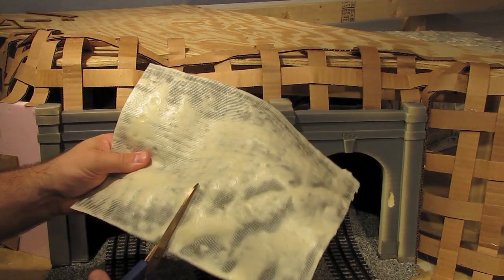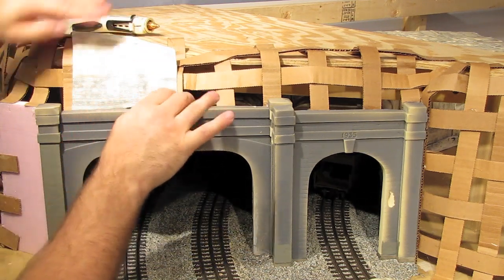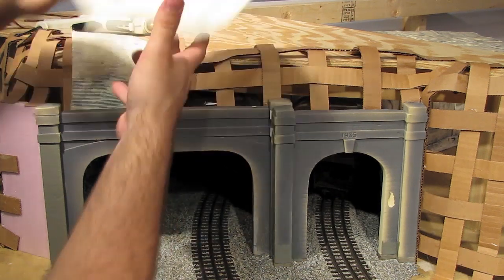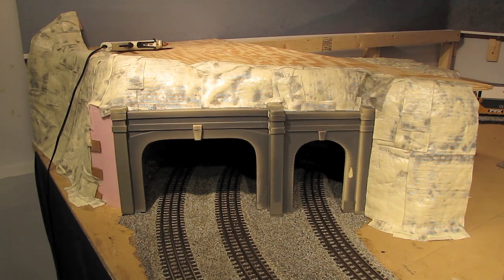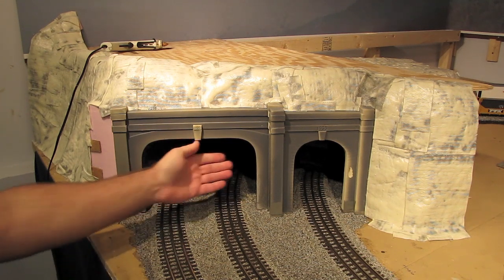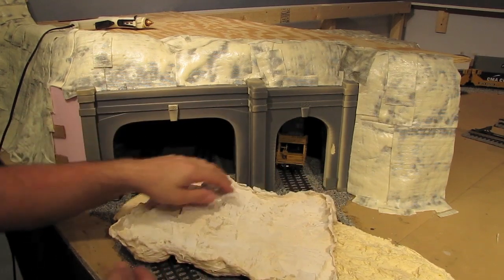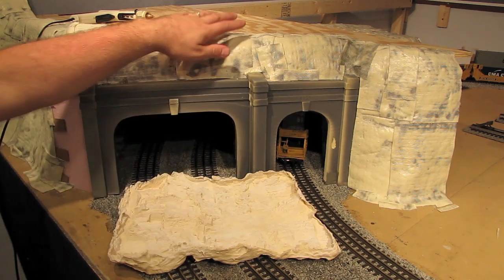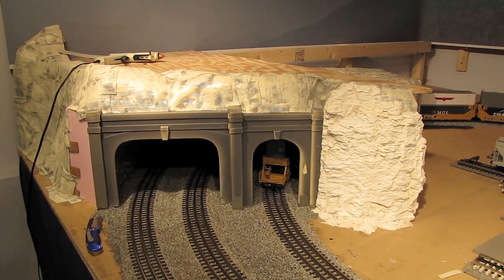Building O-Scale Mountains - Part 2 of 6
This is the second installment in my scenery tutorial series. This installment has been split into 6 parts for viewing on YoutTube. This is part 2 of 6. Enjoy!